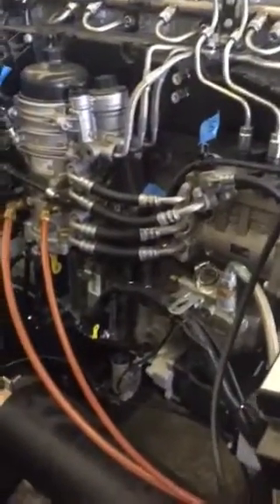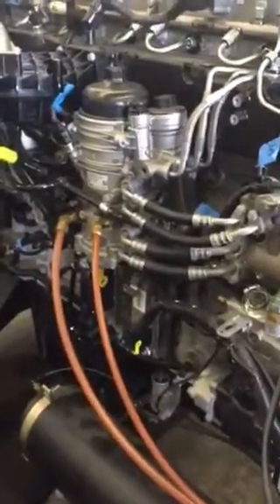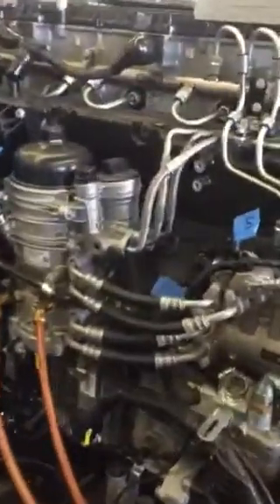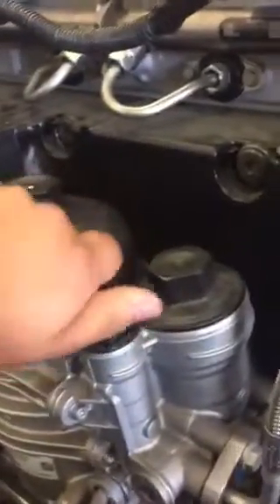2014 Detroit Diesel DD15 forced Regen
Performing a Forced Regen on a 2014 DD15 using Newest OEM diagnostic software DL(Diagnostic Link).